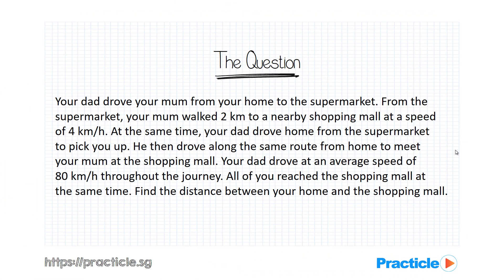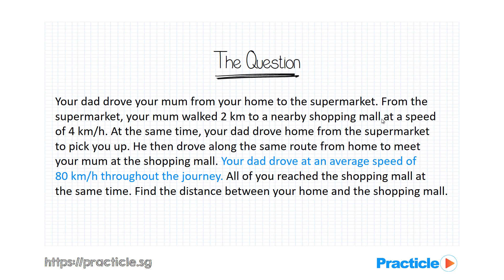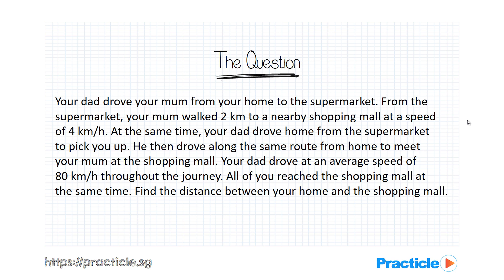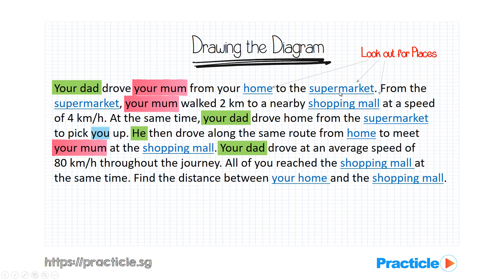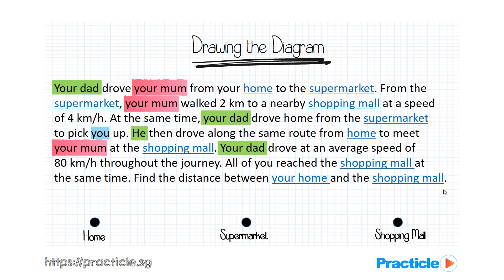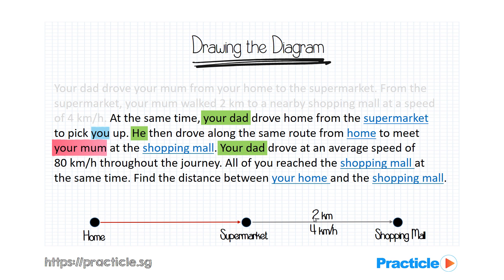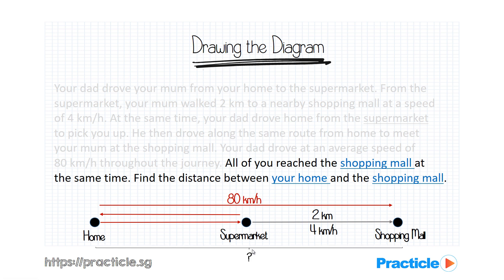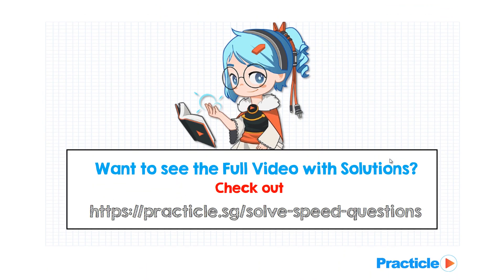Solve PSLE Speed Questions easily [The "Draw a Diagram" strategy]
PSLE Math on speed

PSLE speed questions are one of the most confusing kind of Math questions for many Primary 6 students. Although you might somehow figure that solving the question has something to do with using the DST triangle (or speed distance time triangle), most speed distance time word problems that you see in your school exams or PSLE Math involve much more words and situations which increases the complexity of the speed question.

What do you do when you get stuck? Well, here are some tips from us!

This Practicle Math video explains how you can solve such challenging PSLE Speed questions by breaking down the question step-by-step to teach you what to look out for. On top of that, we’ll also show you how you can make use of one of the helpful Math Heuristics called the "Draw a Diagram" method to help you see what is going on in the Speed question easily.

Here's what we'll cover:
0:00 Introduction
0:28 Example of Primary 6 Math question on speed
1:27 What to look out for in speed questions & how to draw a speed diagram
4:29 Completing our speed diagram

🎯 START PREPARING for Primary School Leaving Examination (PSLE) Mathematics Paper 2021
Check out our fun and adaptive Math learning system that helps you get better results